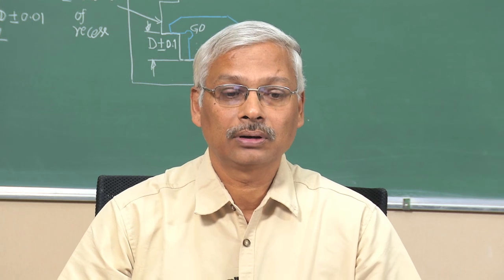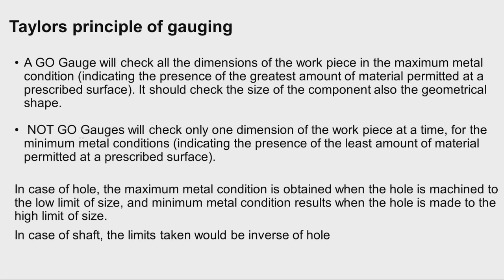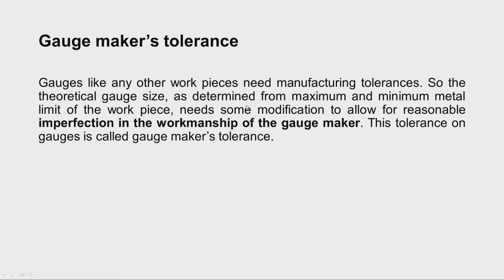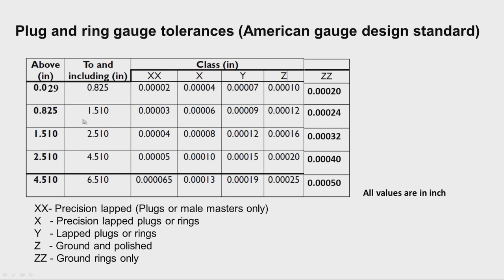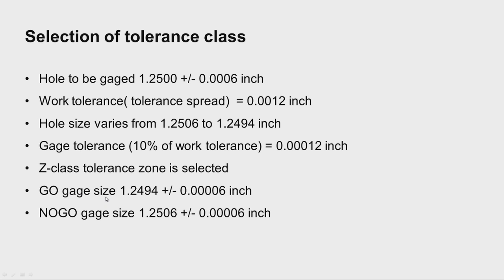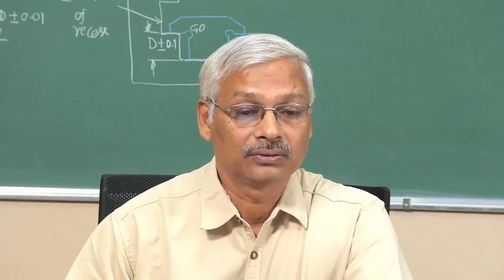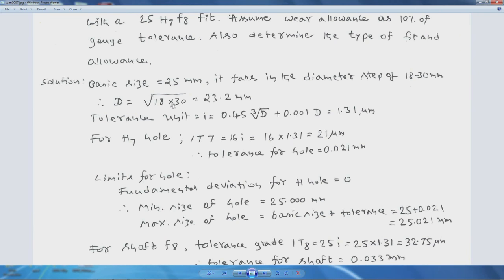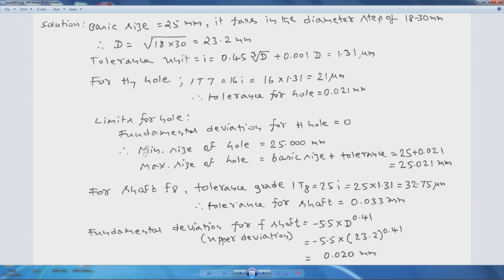Design of limit gauges